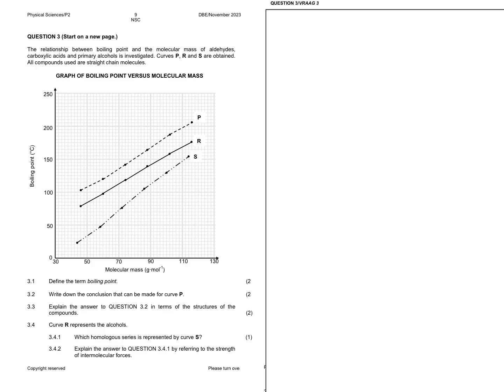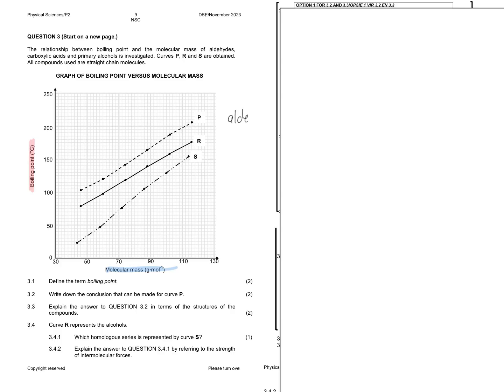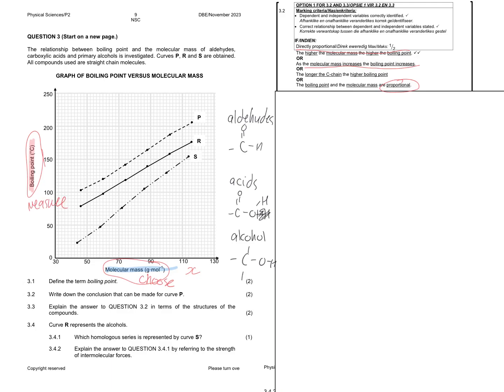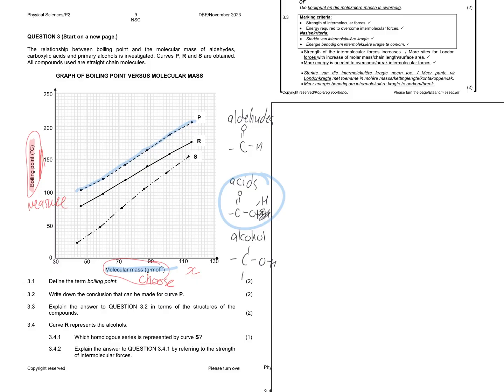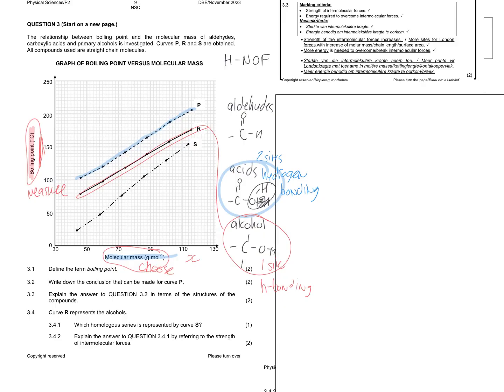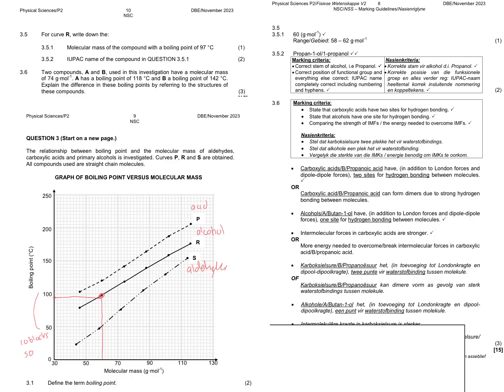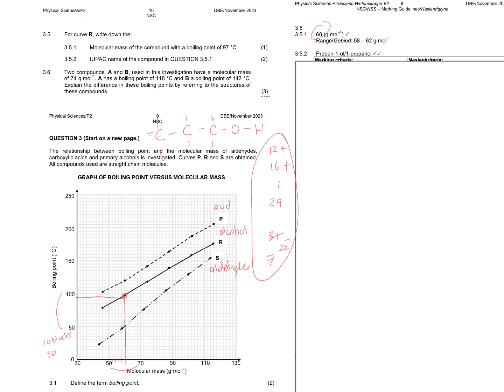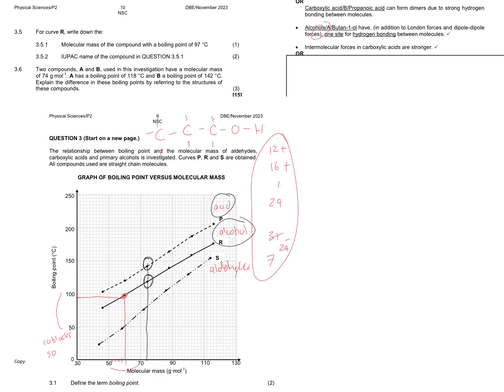2025 FINAL PUSH - November 2023 Science P 2 Q 3 Organic IMF